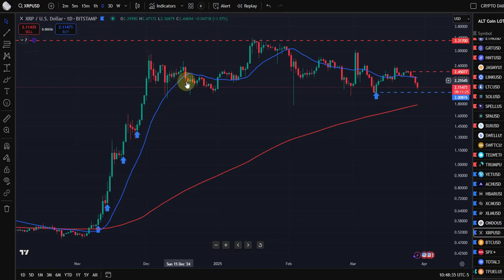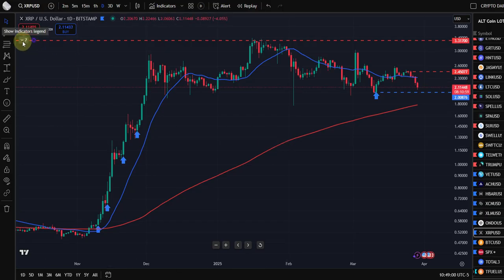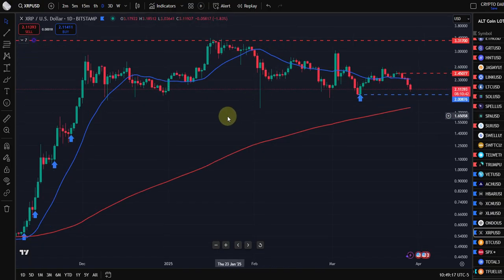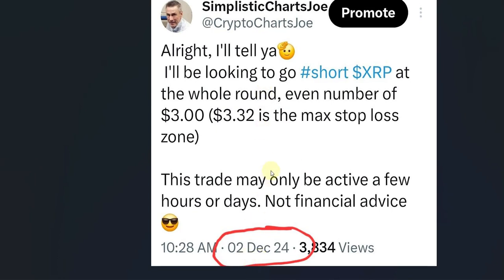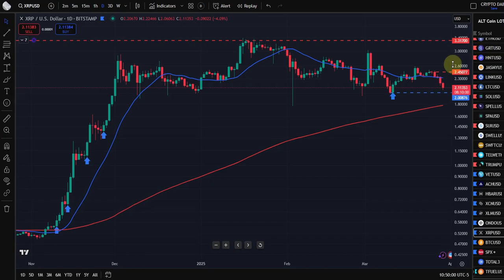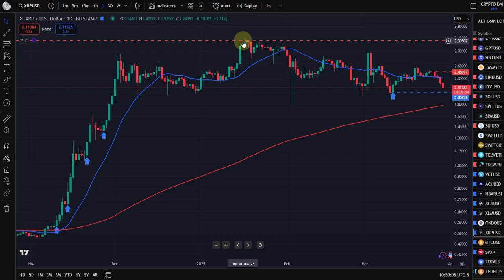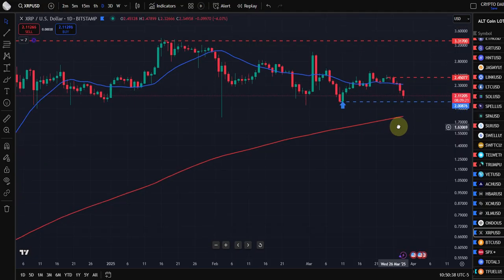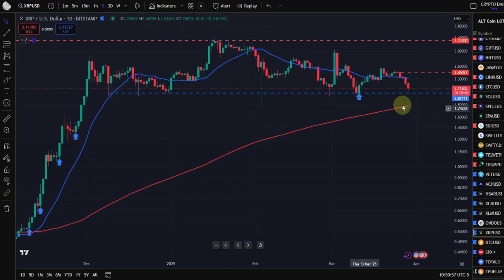XRP Near Term Price Targets, Support Zones!!